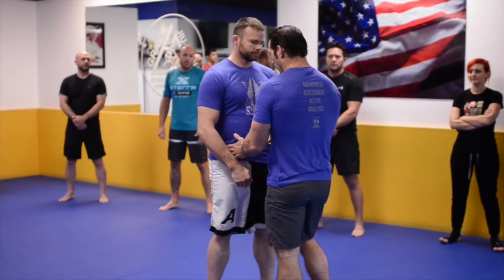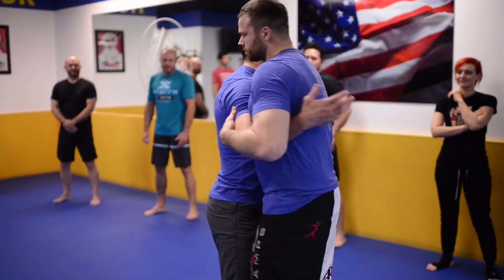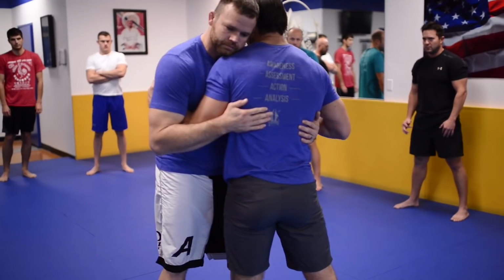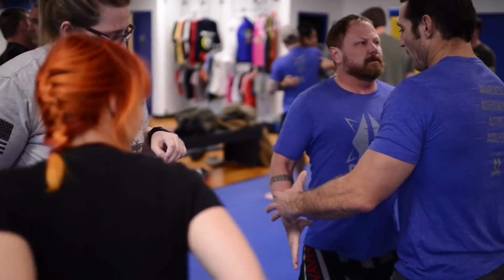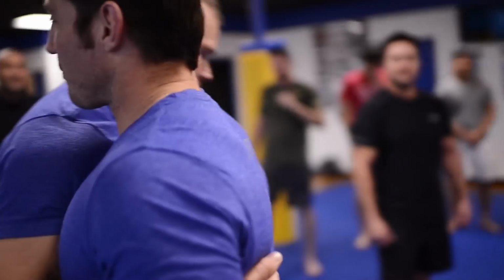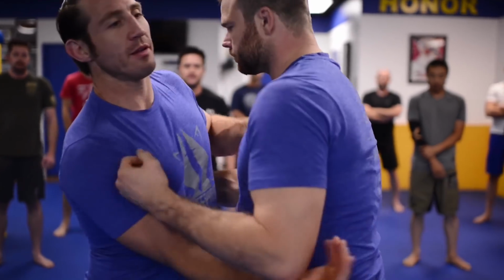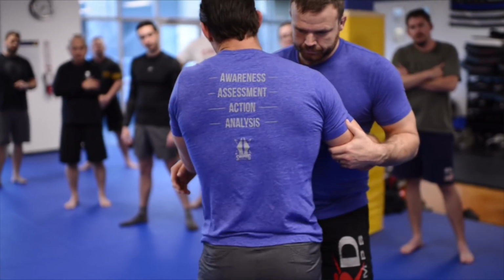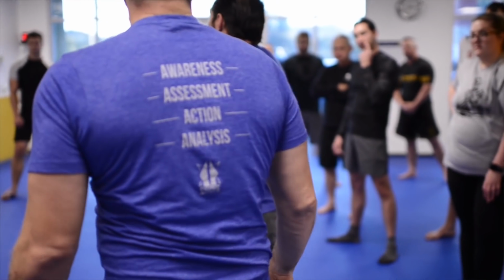BJJ Basics: Controlling Centerline | Sheepdog Response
Tim Kennedy teaches the value of pummeling and controlling the centerline in this excerpt from our Sheepdog Level 1 Virtual Course!

About Sheepdog Response:

Sheepdog Response was founded by Green Beret, Special Forces, Sniper, and former top 5 UFC Middleweight, Tim Kennedy. Tim was also the co-star of Hunting Hitler on the History Channel, and more recently, Hard To Kill, on the Discovery Channel.

People face threats of violence every day, ranging from large-scale terrorism to one-on-one assaults. Most people are unprepared, unequipped, and untrained to respond effectively. This weakness in the flock allows the wolves to attack with great ease and success.

The answer is not more laws. The wolves don’t follow them. We must give the good guys the tools they need to effectively respond to violence. The more Sheepdogs we can train to be truly ready to respond to a mass shooting, terrorist attack, violent mugging or home invasion, the better the chances are that the bad guys will get what they deserve and the good guys will survive. Most people sign up for martial arts or weapons training expecting to learn realistic self-defense, and few get it…

We have developed a curriculum that addresses the skills you need to successfully respond to threats